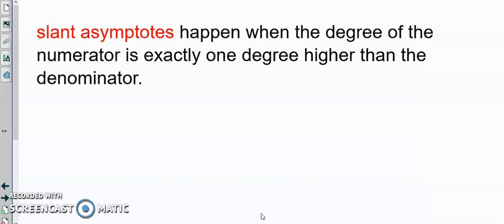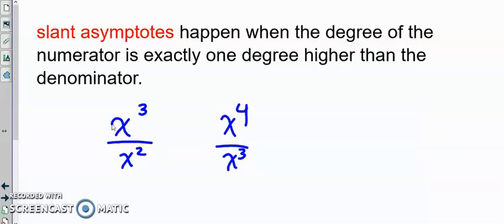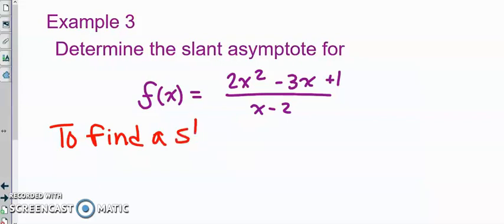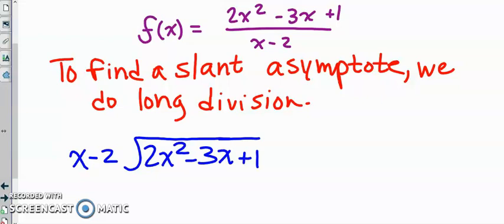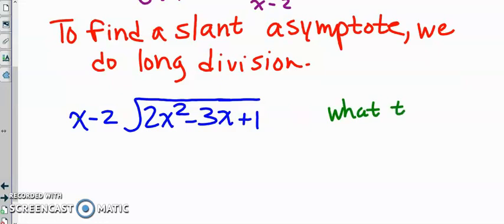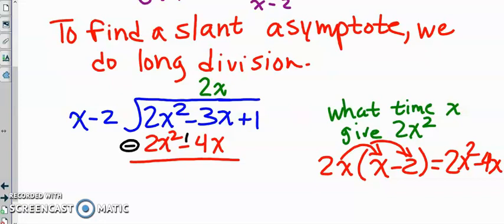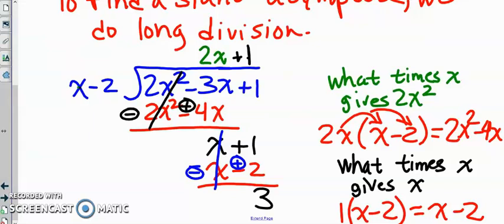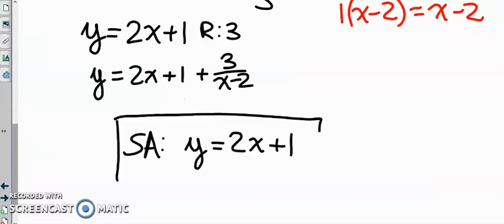Slant Asymptote & Example 3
We talk about when we have a slant asymptote and how to find it.